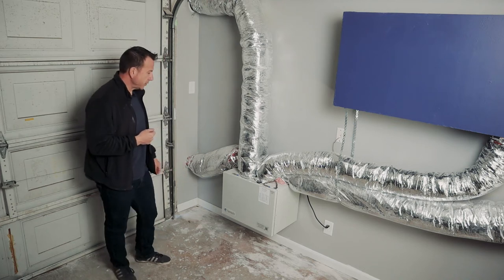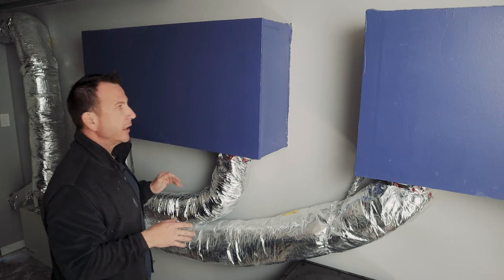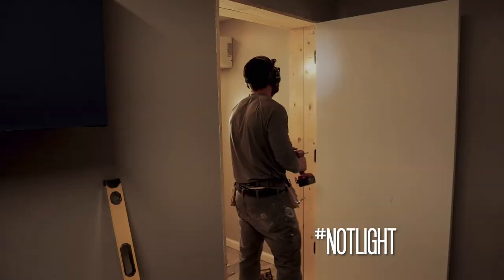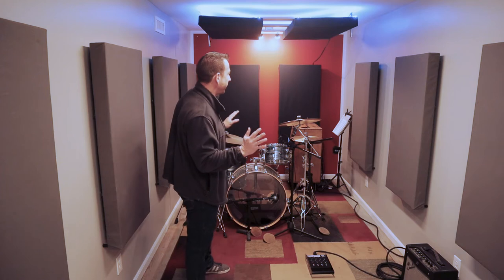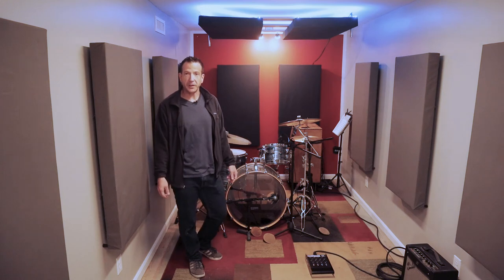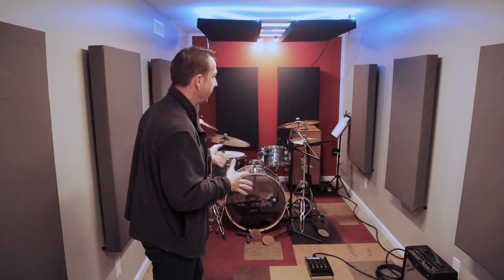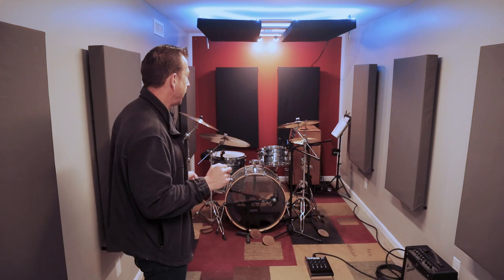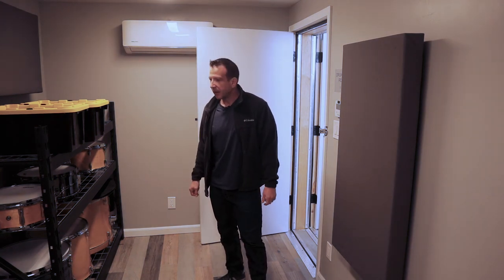Drum Room Rescue: Episode 07– A Little Tour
In this episode we take a little HGTV tour of the project! Check out this pen-ultimate episode before the "lessons learned" one!

Print Resources
• How to Build a Small Budget Recording Studio From Scratch 4th Edition, Mike Shea and F. Alton Everest

• Home Recording Studio: Build It Like the Pros 2nd Edition, Rod Gervais